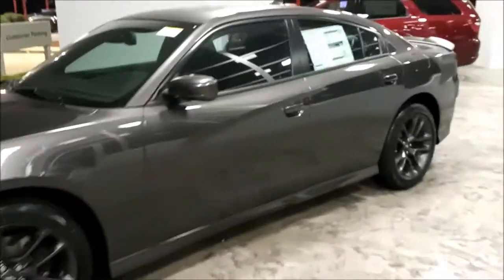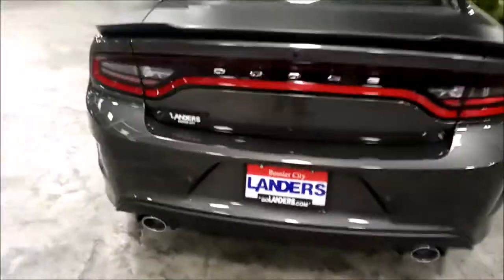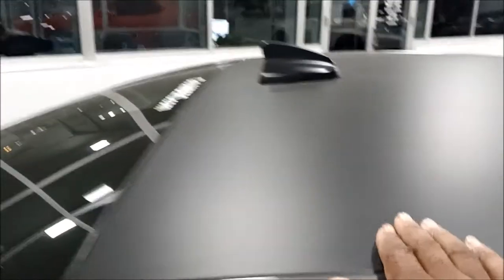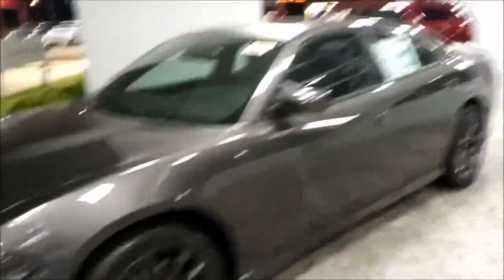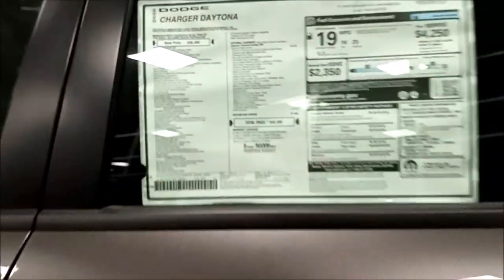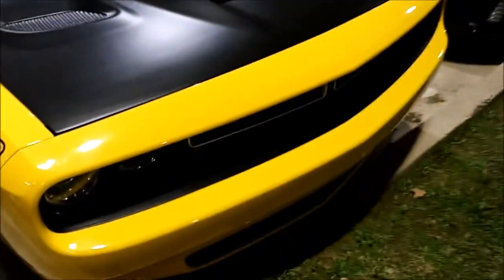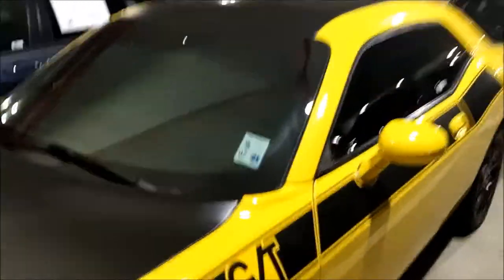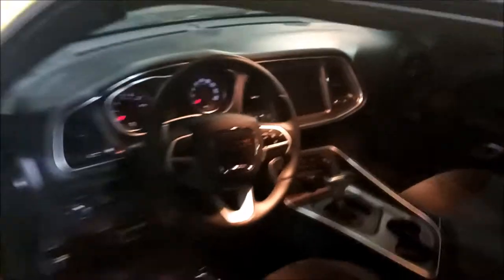Dealership at night BEST time to go Looking for a Car ...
Decided to go look at some Chargers at the dealership at night ... best time to go because there are NO salesman hawking u down ...